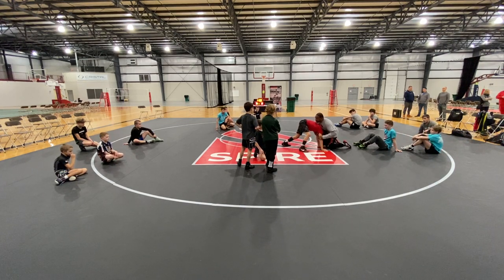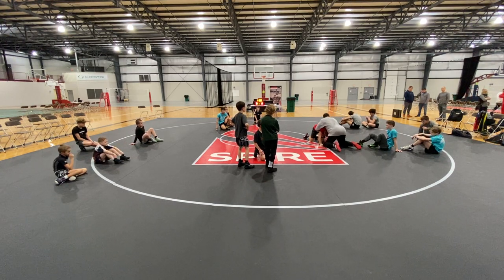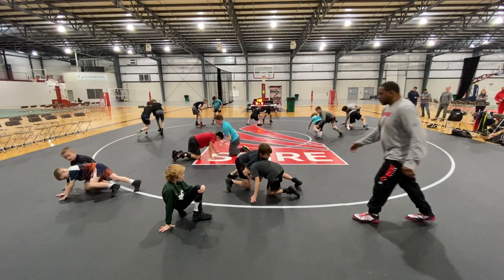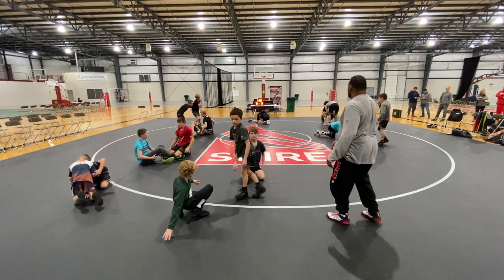Monday Technique And Westshore Practice Drill